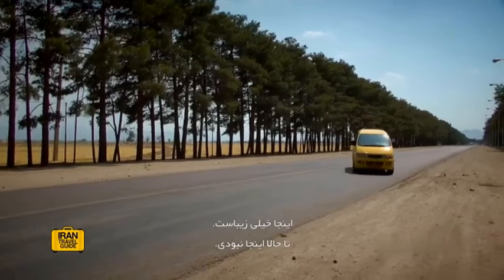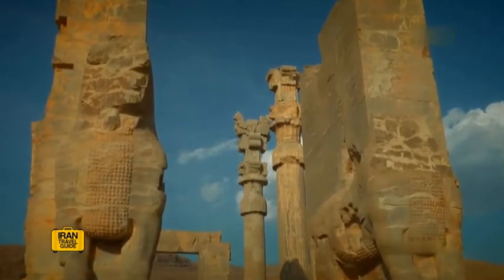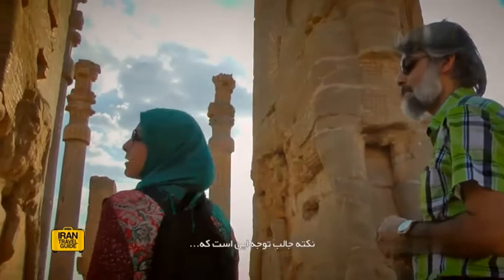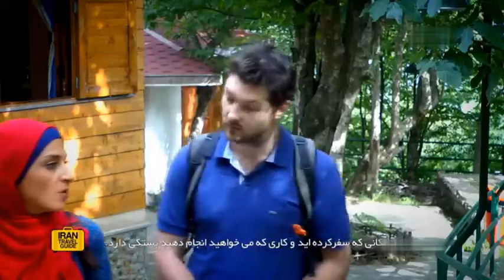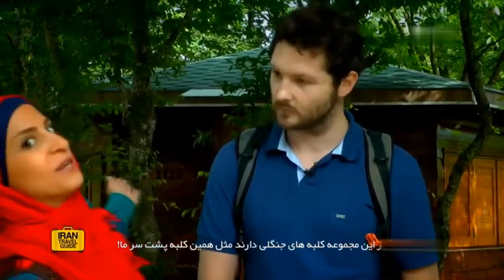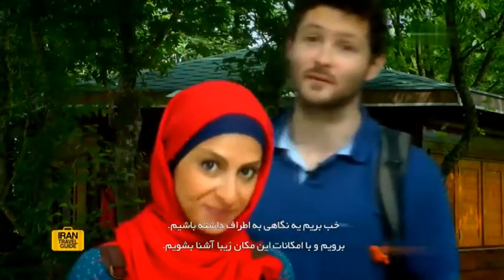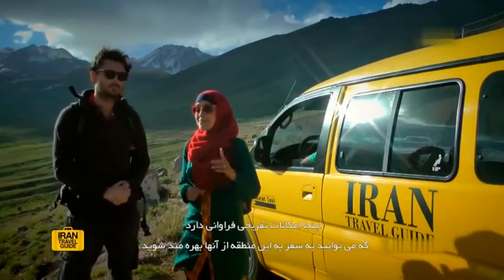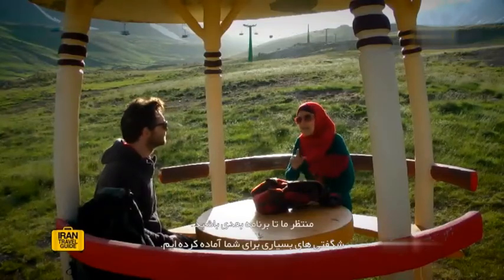Iran travel guide, Fars (City) & Mazandaran (City) Part 1